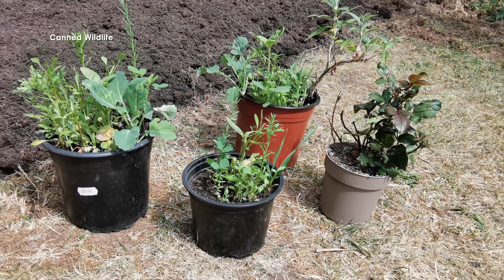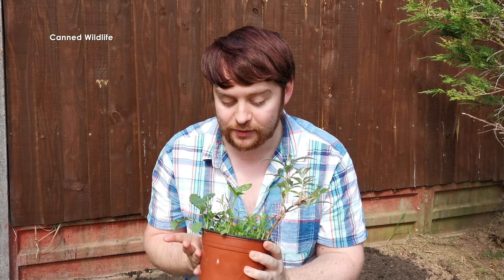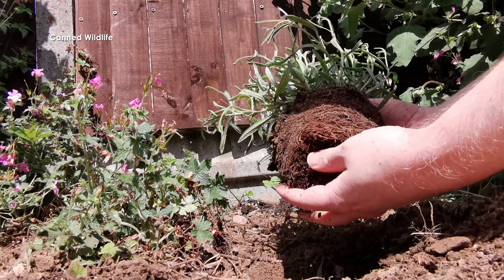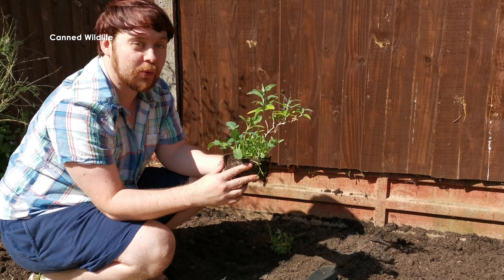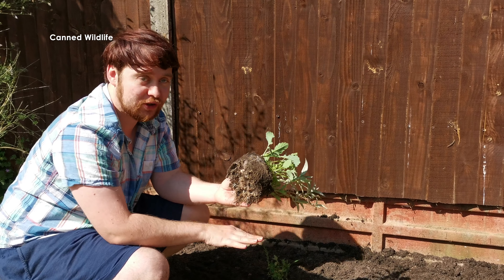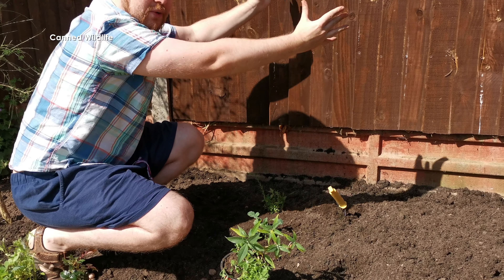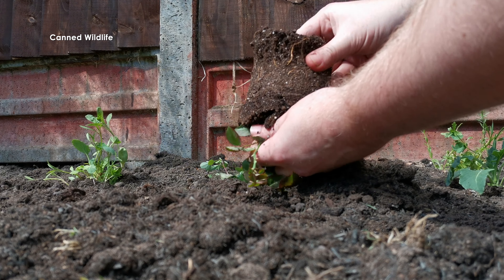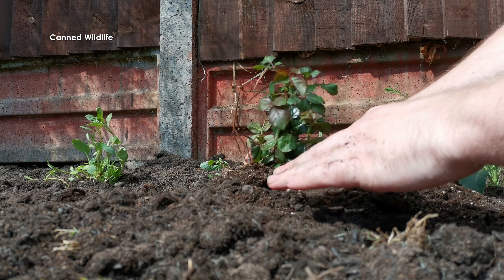An Action For Insects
👨🏻‍🌾🌼 Day 13 - 30 Days Wild